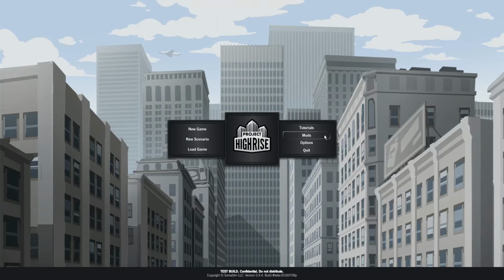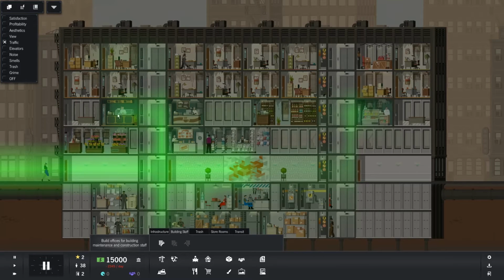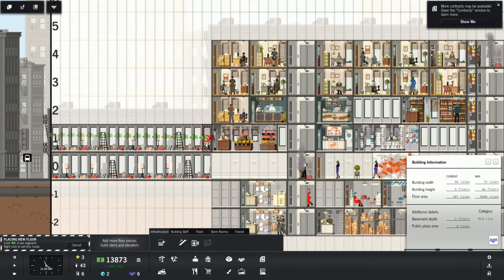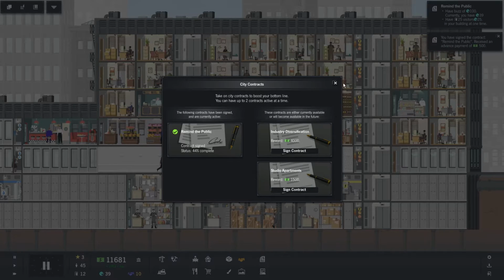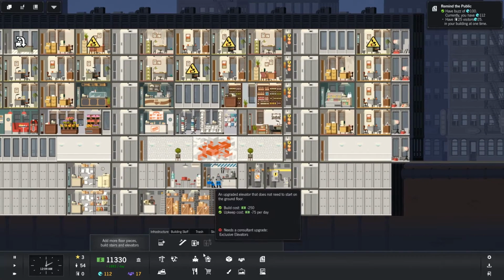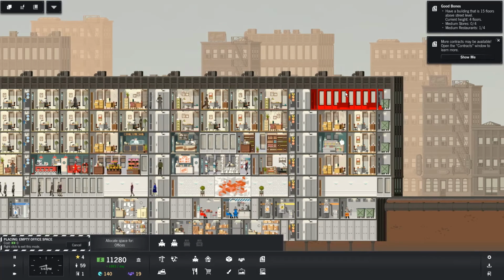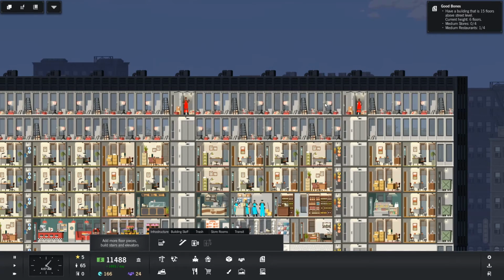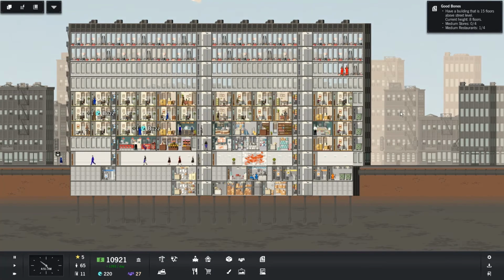NEIGHBORHOOD REVITILIZATION! | Havoc Plays! Project Highrise #2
Today we take a look into the first Scenario for Project Highrise!

GREENM-ANGAME-R20OFF